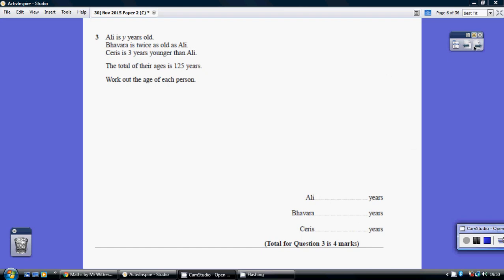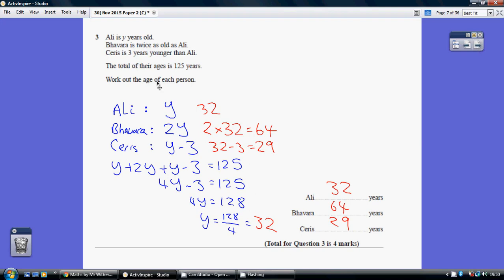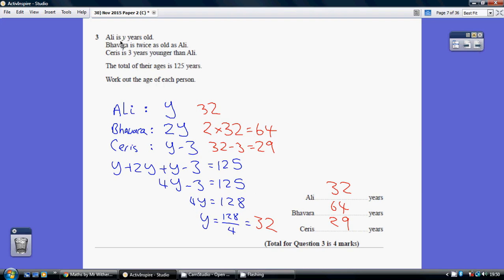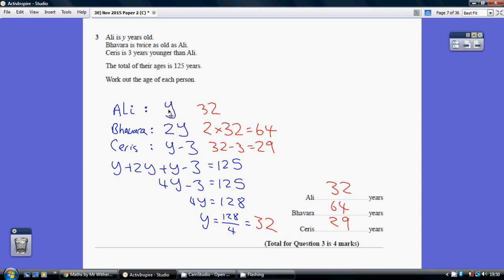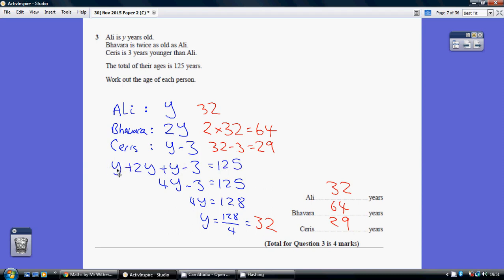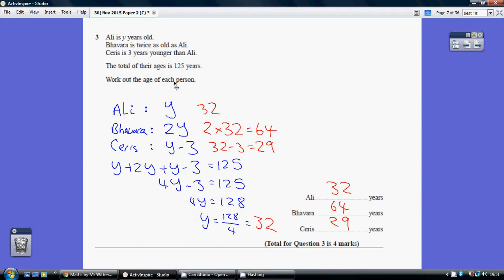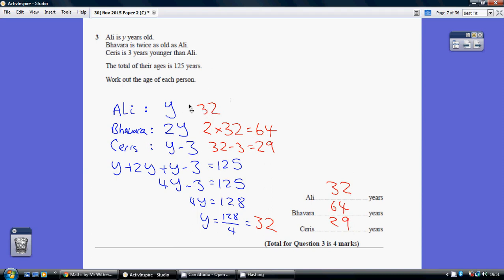30) Edexcel GCSE Higher Tier Paper 2 - 6 November 2015 Q3